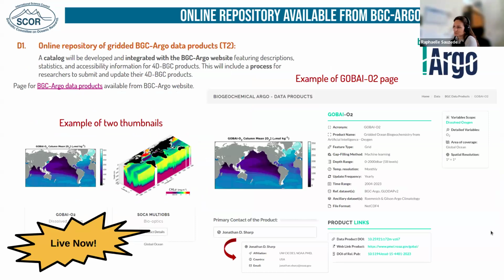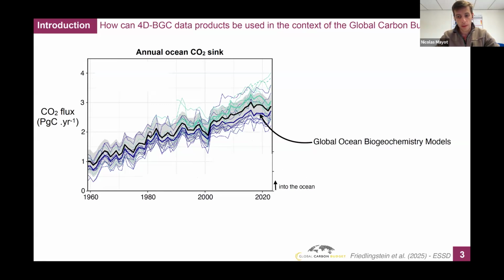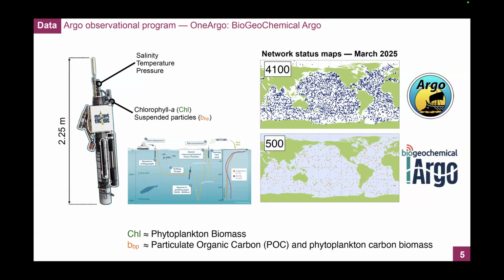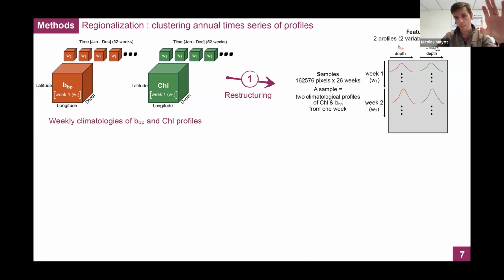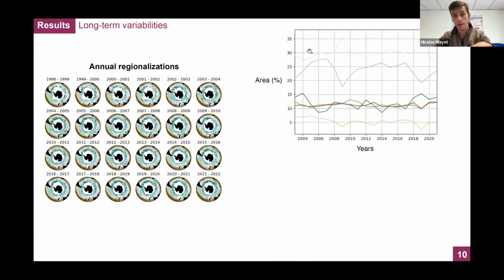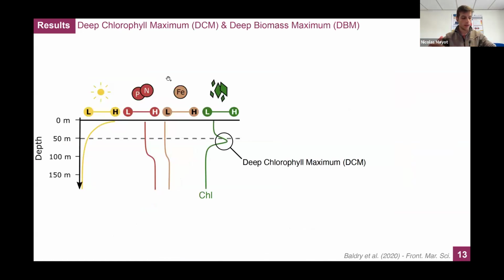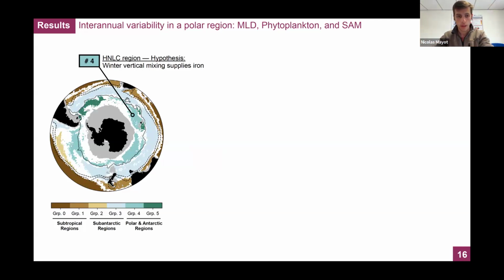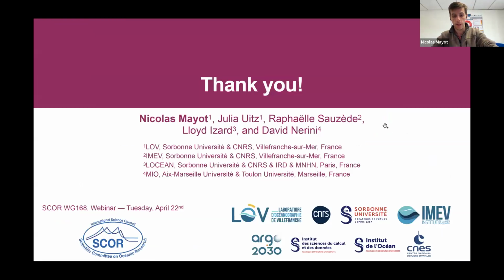Advancing Southern Ocean phytoplankton phenology Using 4D-BGC data products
Speaker: Nicolas Mayot (Laboratoire d’Océanographie de Villefranche)
Title: Advancing Southern Ocean phytoplankton phenology Using 4D-BGC data products

SCOR Working Group 168 Webinar #4
The 4D-BGC Working Group seeks to enhance access and utility of Biogeochemical (BGC) Argo observations through four-dimensional (4D) data products. These advanced data products aim to refine our understanding of ocean biogeochemistry, improve biogeochemical models and reanalysis products, and provide valuable insights for policy-making. The goal of this webinar series is to introduce new and in-development BGC data products, review techniques used to develop data products from in situ observations, and to explore ways in which 4D-BGC products are leveraged to answer scientific questions.